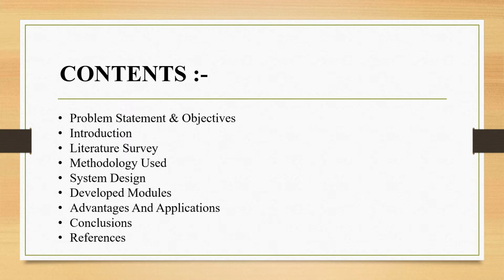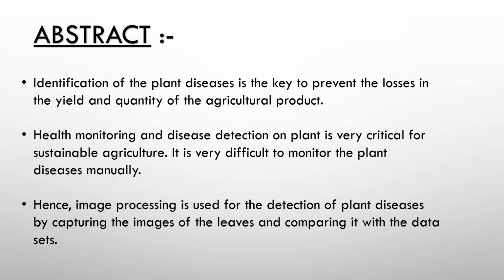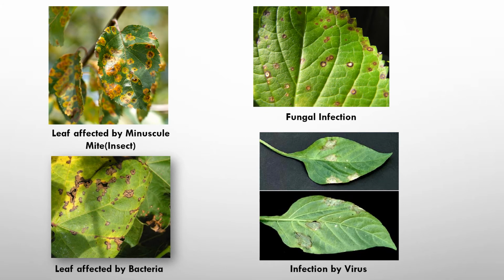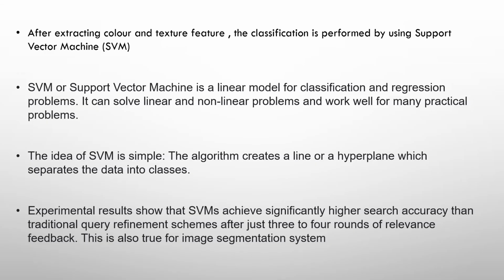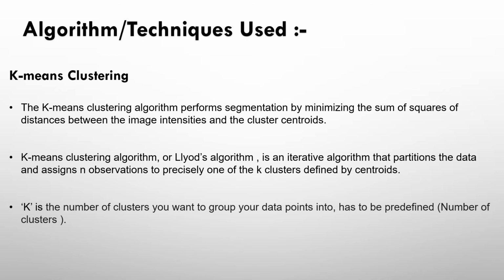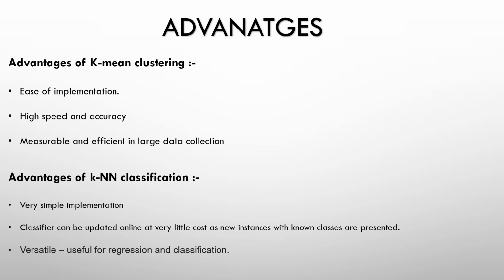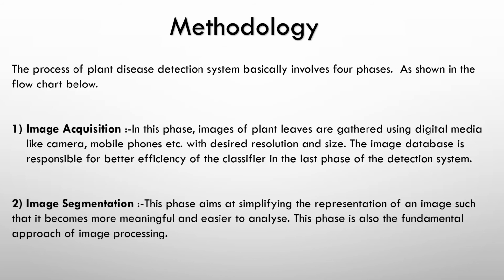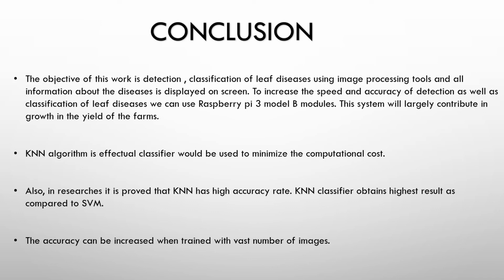98 Disease Recognization of Plant Using Different Image Processing Algorithms